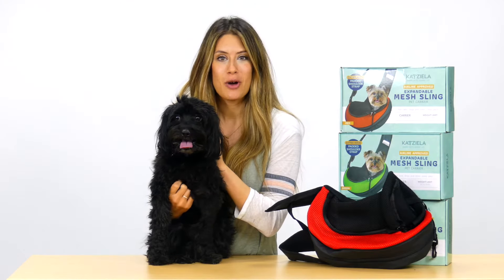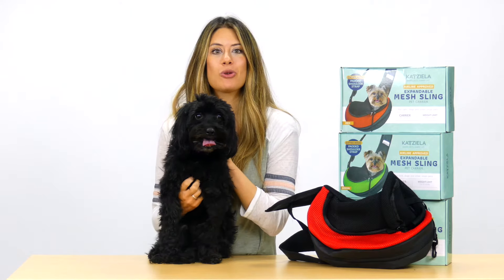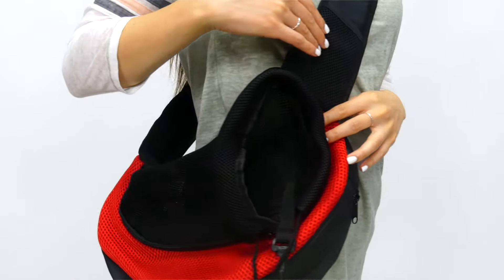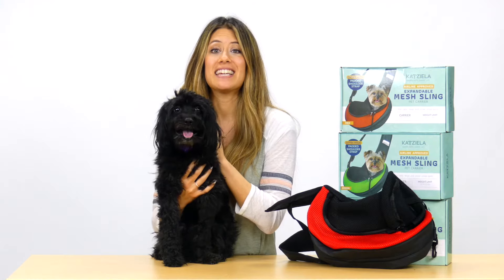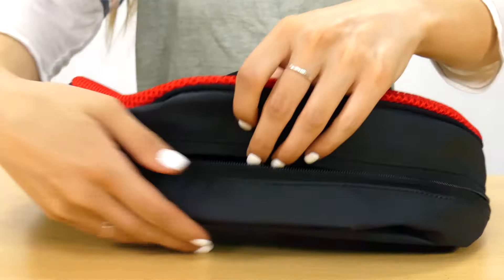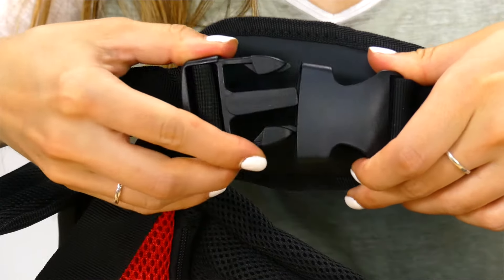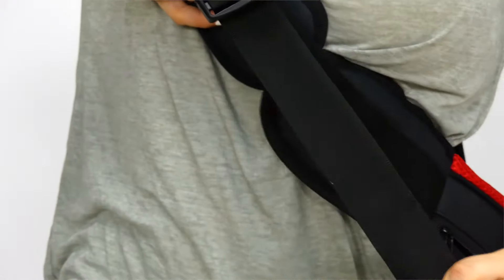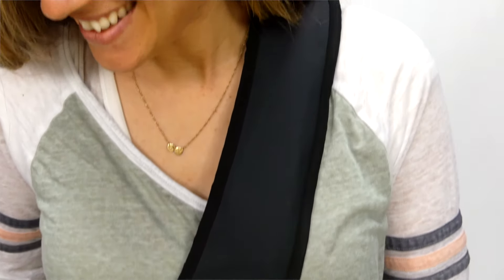Incredible sling carrier for pets! Katziela Expandable Sling.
Go anywhere, anytime and keep your beloved pet safe and secure with this sling bag pet carrier from Katziela. Enjoy long walks, hikes and all-day outings without worrying about your fur baby getting tired and needing to rest. Just scoop them up and keep them warm, safe and secure where you can easily reach them!

A hands-free design is perfect for small pets up to 10 lbs. including cats, min-pins, chihuahuas, Yorkies, Pomeranians, mini poodles, dachshunds, miniature schnauzers and other mini & teacup breeds.

to see all our soft carriers!